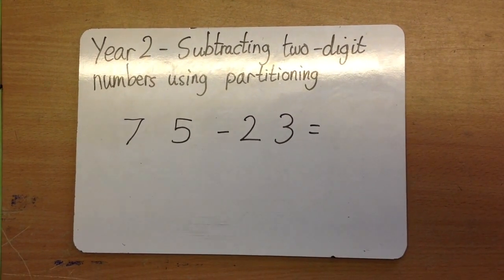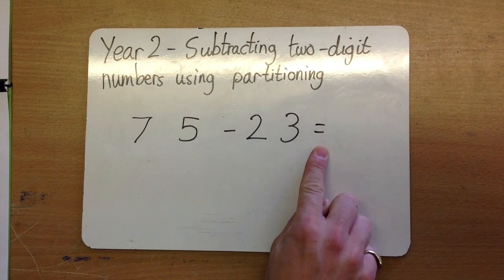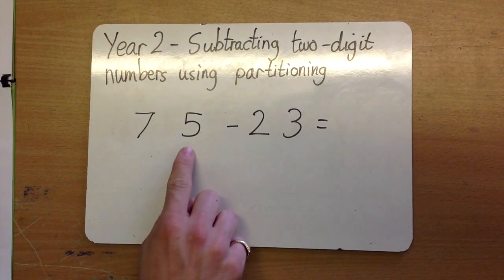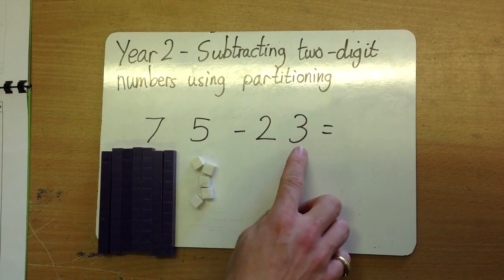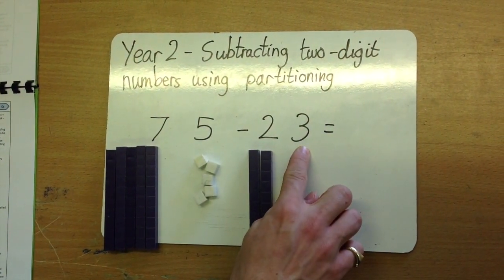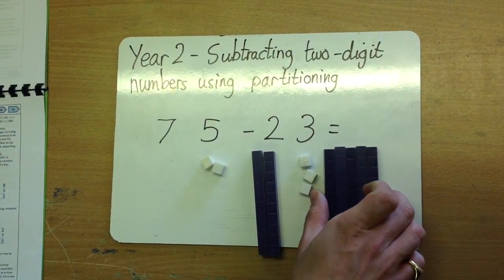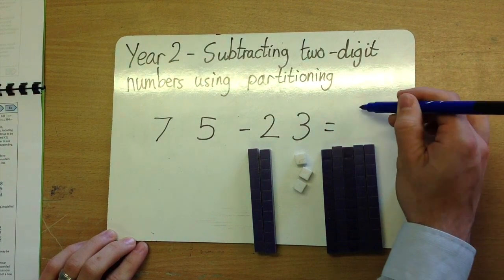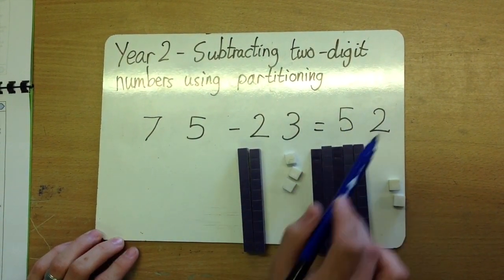Year 2 maths - Subtracting two digit numbers using partitioning with Dienes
A quick video demonstrating how to subtract two-digit numbers using partitioning with Dienes (tens and units).

Make a suggestions in the comments for a topic you'd like covered!